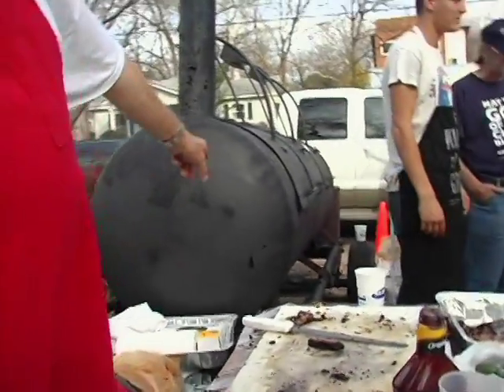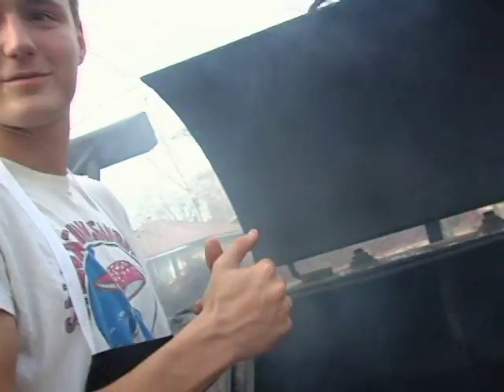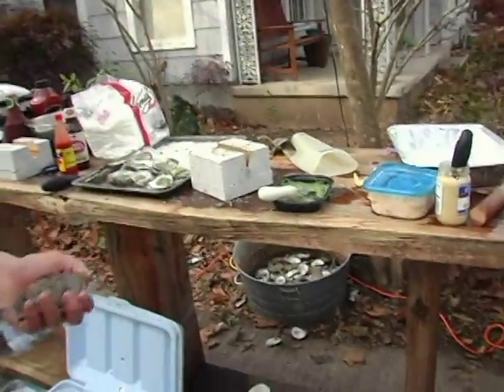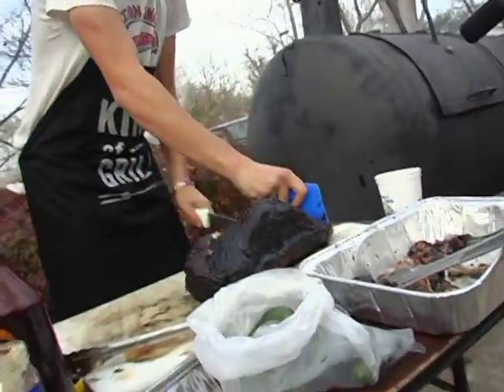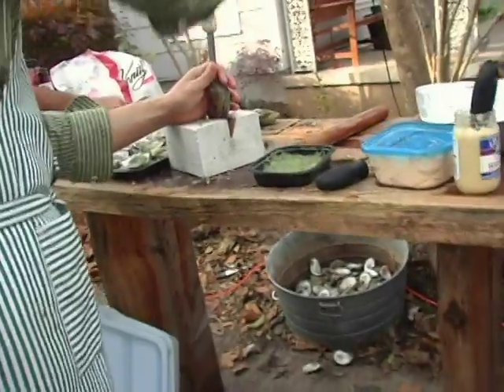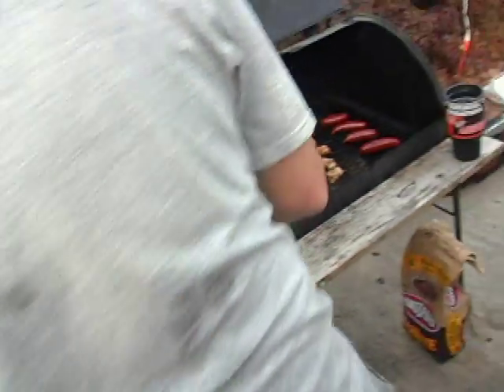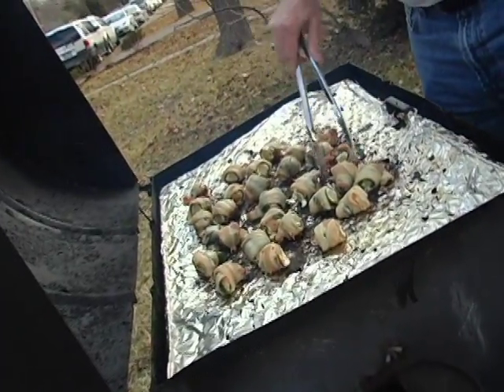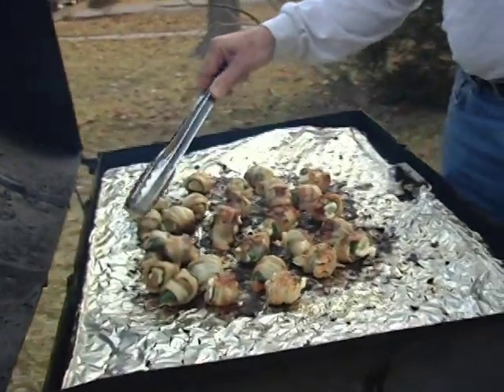Superbowl 2008 Part 1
Texas artist and long-time Austinite Walter S. Falk III died unexpectedly on Tuesday July 10, 2007 at home in Rockport. For over 30 years, Walter and his wife Rhonda hosted an annual Super Bowl party, with exotic barbeque and an amazing potluck spread. With Falk, a noted gourmand and co-founder of the Hendrik van Loon Eating Society, a meal was always a Feast; a party always an Extravaganza. When the Falks sold their home in Austin, it was on the condition that the party still be held there every January (or Fe bruary), and so it is. Published in Austin American-Statesman on July 14, 2007